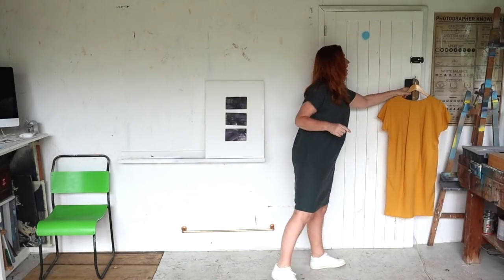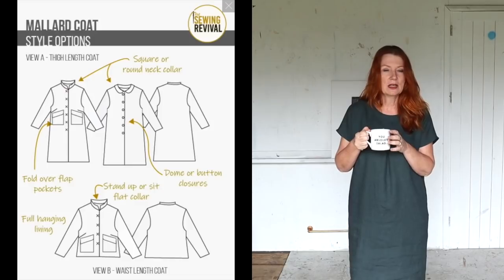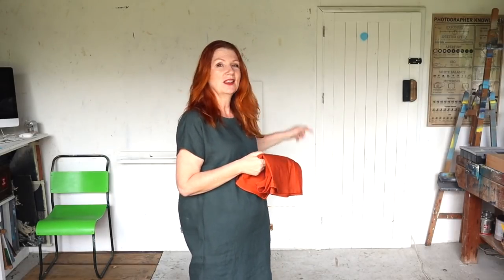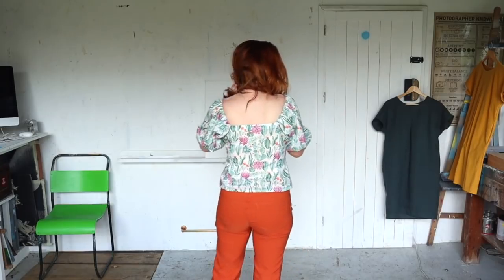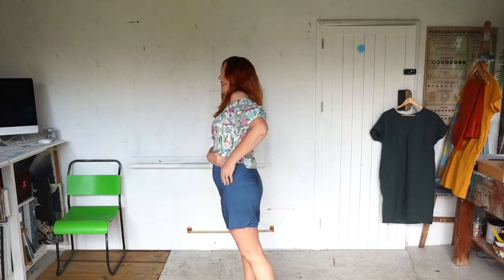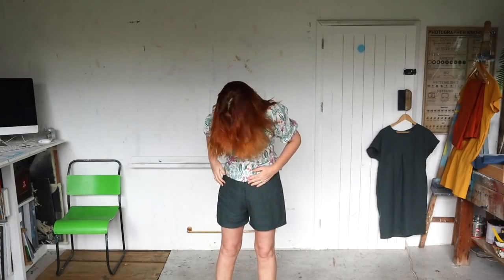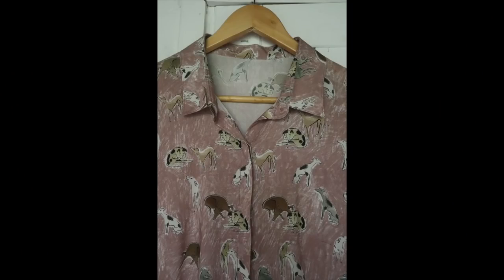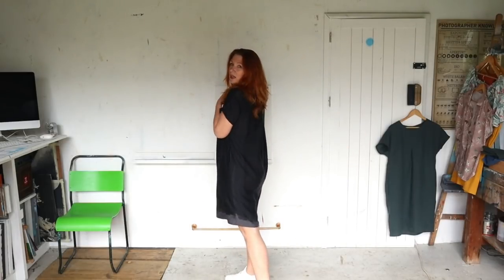SewVid Ep16 - Tudor Blouse sewing pattern and some favourites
I've sewn a new sewing pattern - The Tudor Blouse from Stitch Witch and some old and new favourites.  This video also includes an unflattering toile, I toyed with not including it, I do not like how I look at all and feel uncomfortable including it, but it feels like the right thing to do.

In 100% Linen, Colour Deep Pool - With This Cloth

There's a new hack released for this pattern now too!

You can find me hanging around here;

In 100% Linen from With This Cloth - above

2nd Stitchbird Dress
In Nani Iro "Drawing colours' - Miss Matatabi

* This is an affiliate link, it will not cost you any more to purchase any patterns via the link, but I will receive a percentage which will help towards the costs of running this channel.